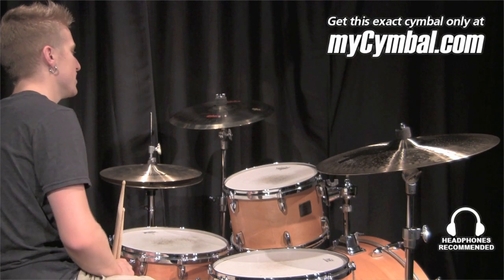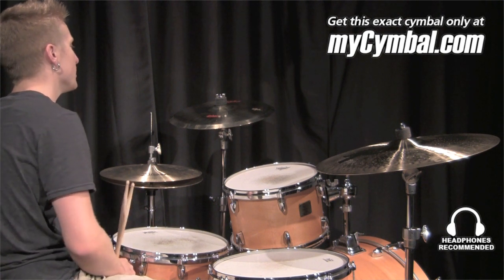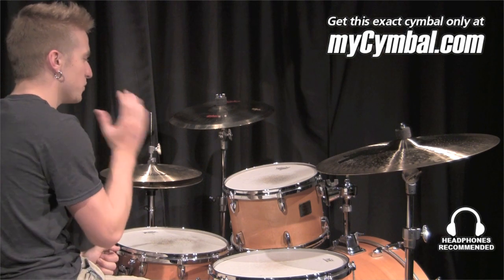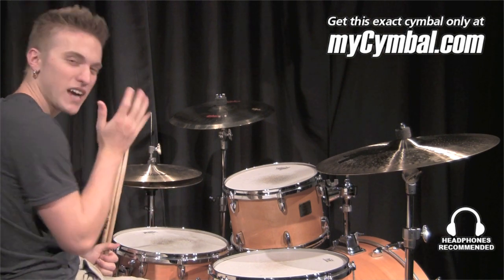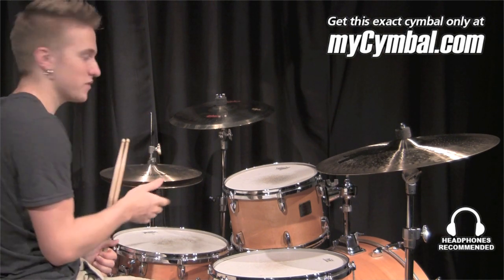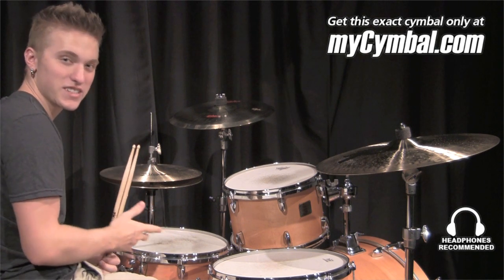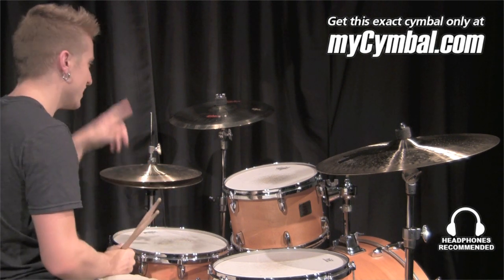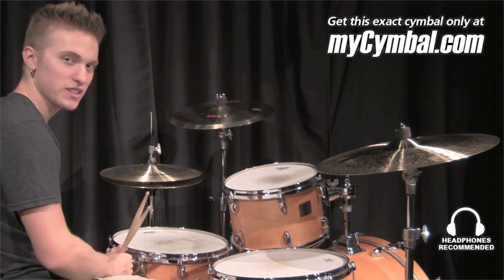Zildjian 15" Azuka Latin Multi Crash Hand / Stick Cymbal (A20015-1032911M)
*SOLD* Zildjian 15" Azuka Latin Multi Crash Hand / Stick Cymbal available from Memphis Drum Shop.  See more Zildjian 15" Azuka Latin Multi Crash Hand / Stick Cymbals

Other gear used in this video:
• Cymbals (From drummer's L to R):  Zildjian 14" A New Beat Hi Hat Cymbals, Zildjian 20" K Custom Dark Ride Cymbal